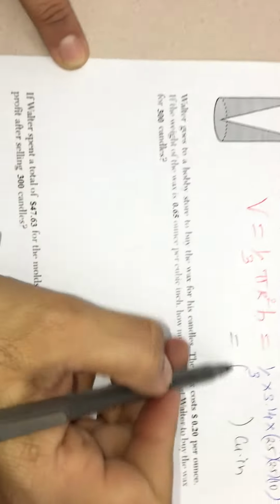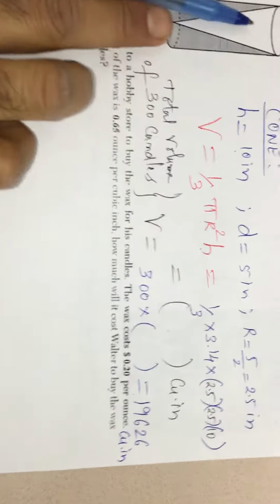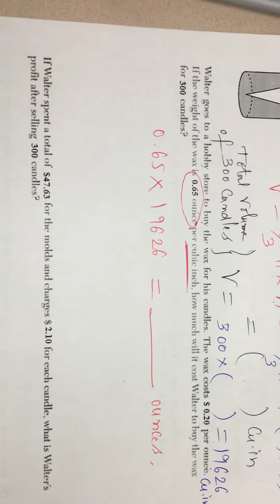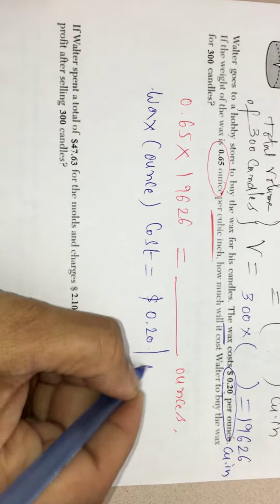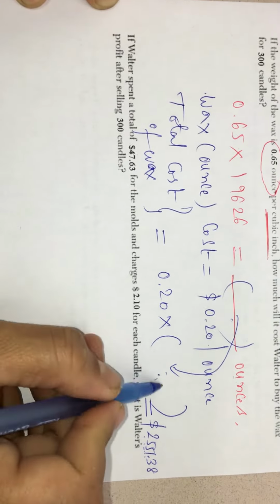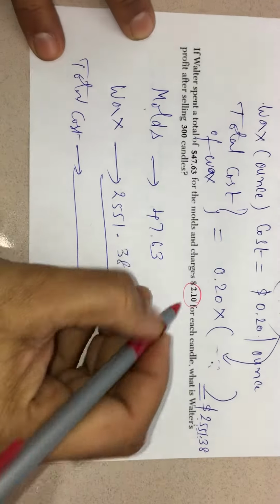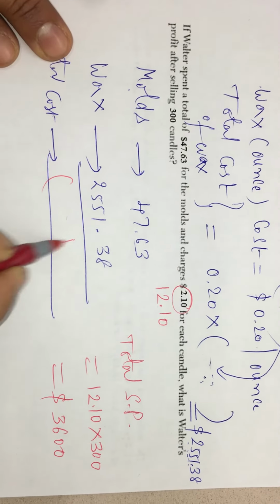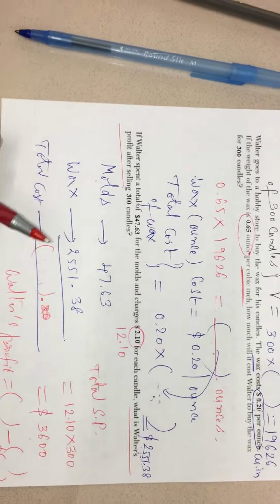Composite Solids volume CONES MOLD Problem